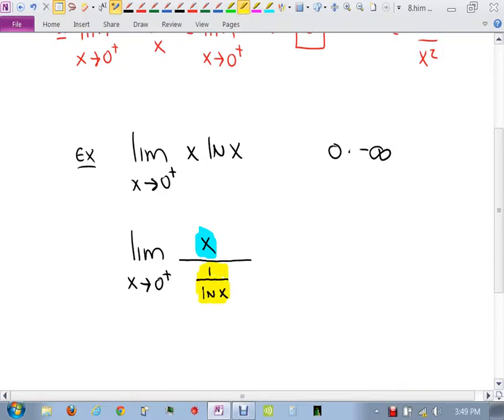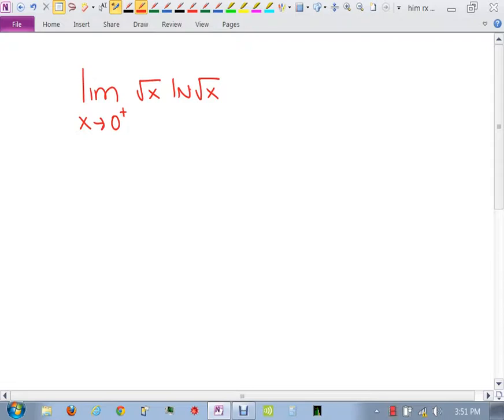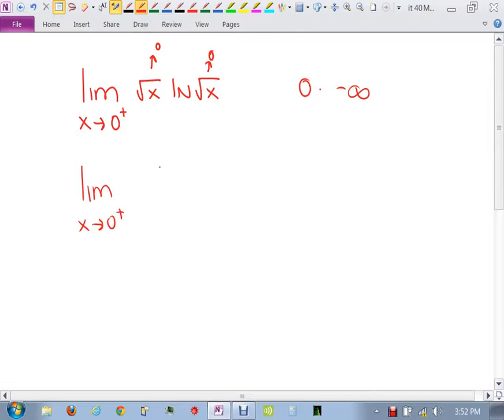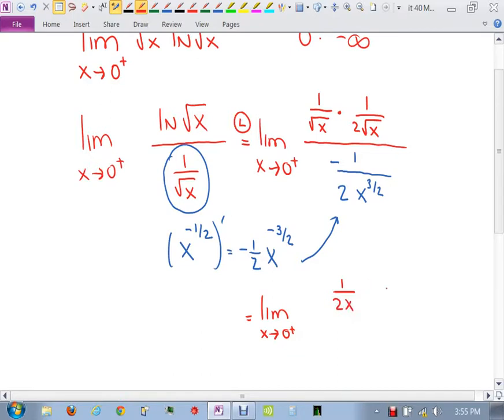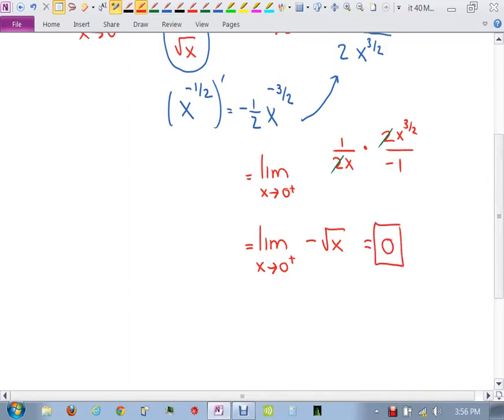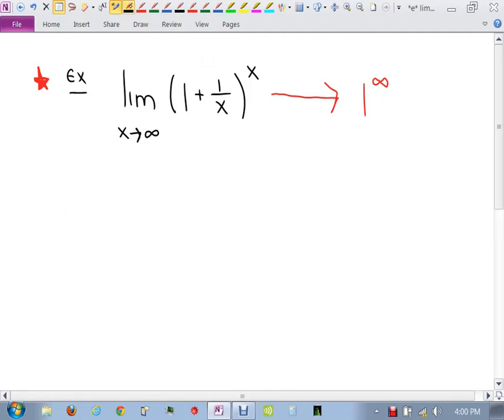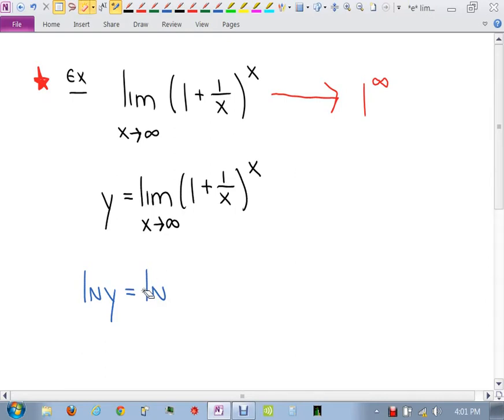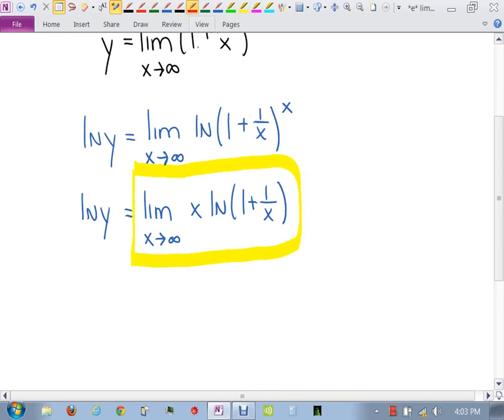2413 Class Videos 3-3 3-7 part9